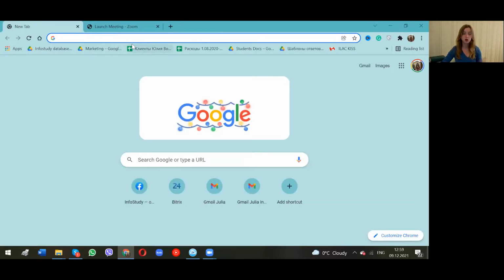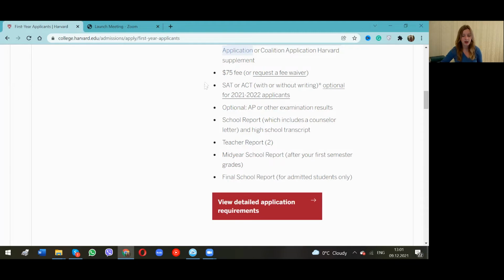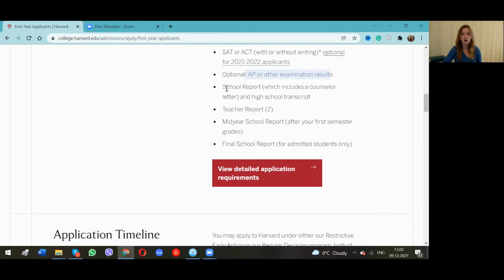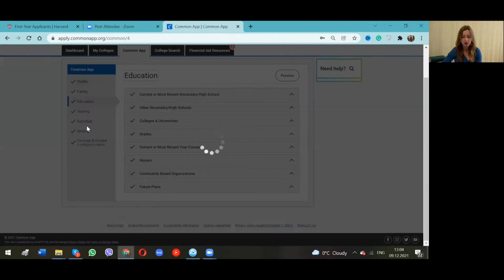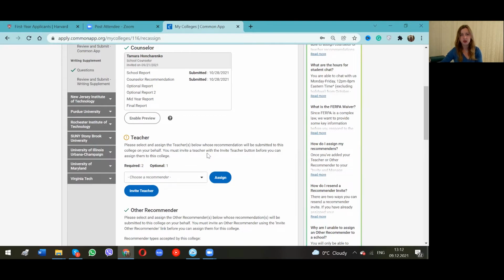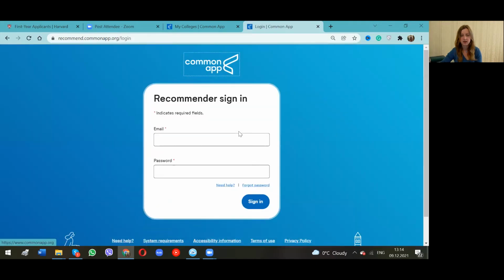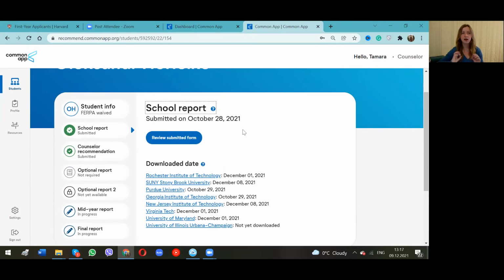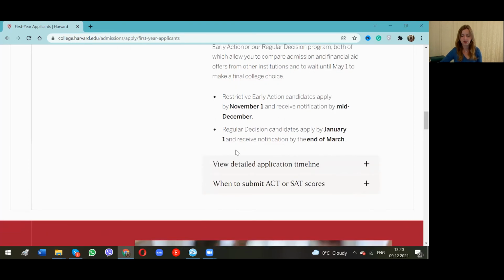How to apply to Harvard: Application process for international students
In this video I will tell you how to apply to Harvard: Application process for international students.

You will learn:
- How looks Harvard application process for international students.
- Which is better to choose: common application or coalition application.
- How to fill the common app.
- How submit the common app recommendation letter.

I am your guide to studies abroad🌎
International College Counselor 📚
My students study in UK, USA, Canada and Europe
Do you want to study abroad? PM me!